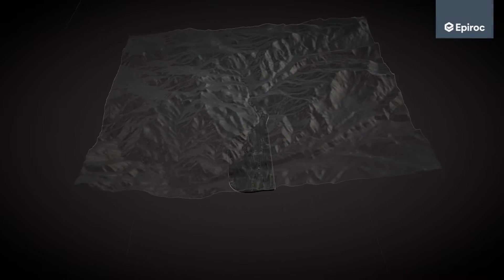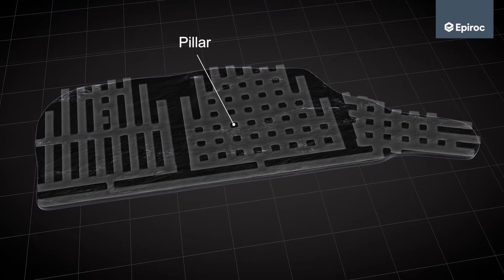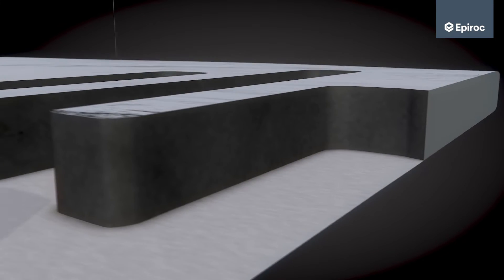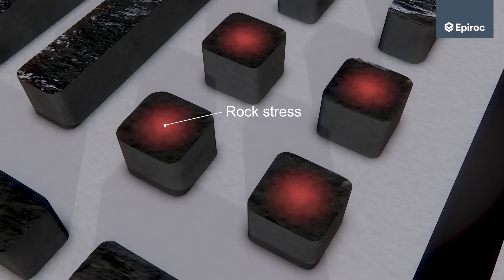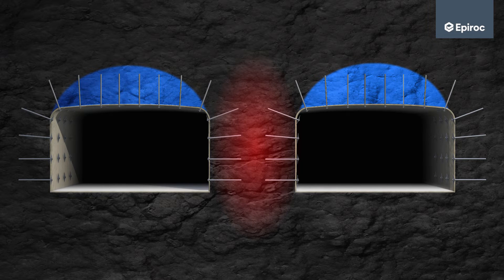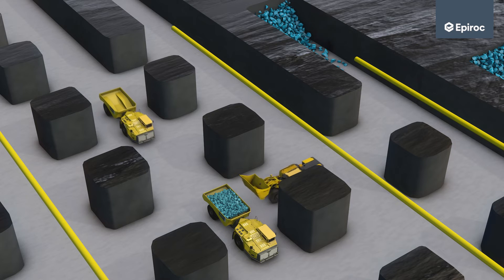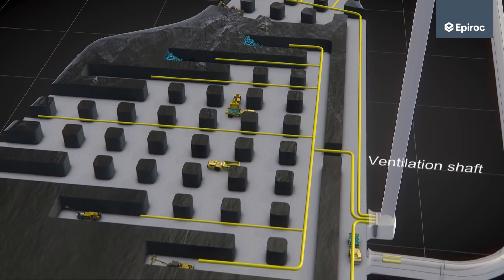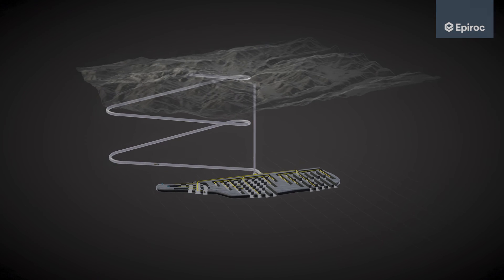Room and pillar mining method - Epiroc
Room and pillar is a common mining method mining ore bodies with a dip less than 50 degrees. There are different variations of the method, depending on rock conditions and the dip and thickness of the ore body.